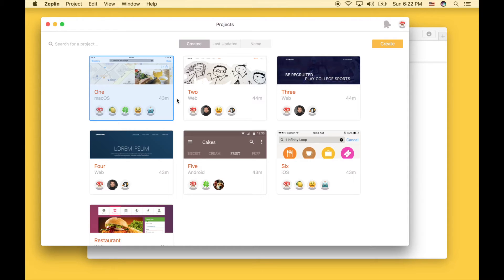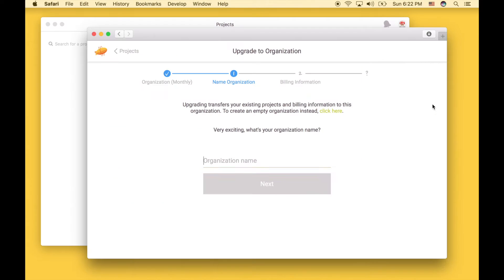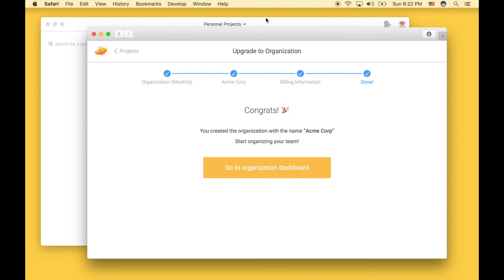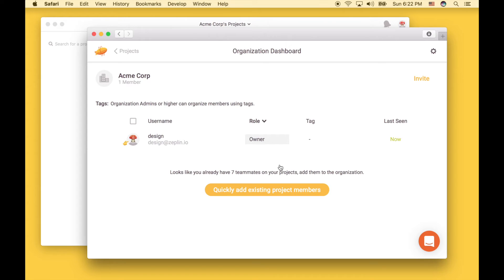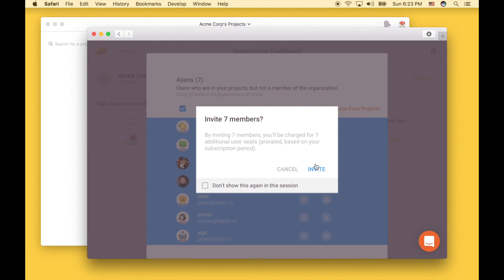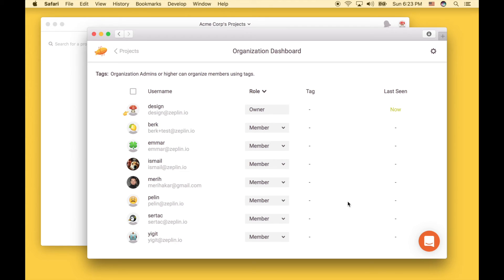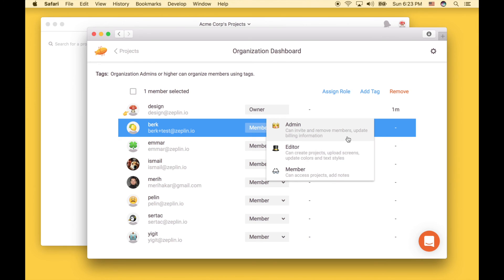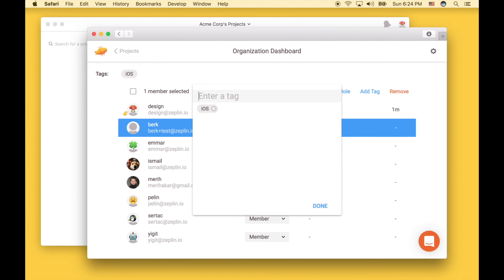Organizations in Zeplin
How to create your organization, tag and assign roles to members in Zeplin